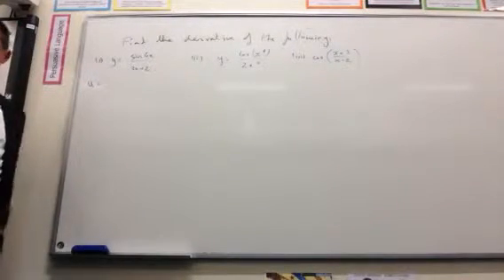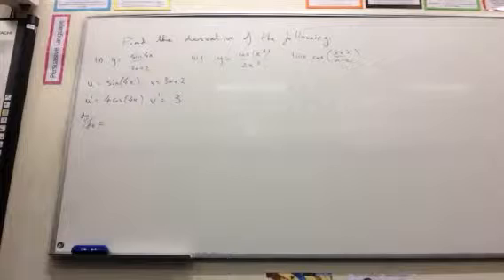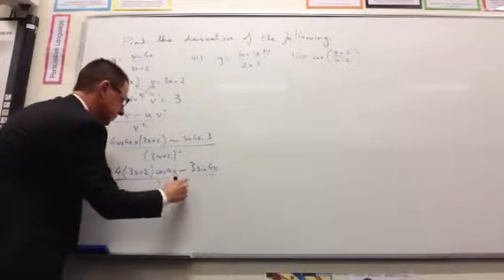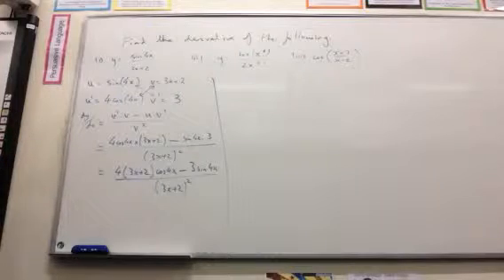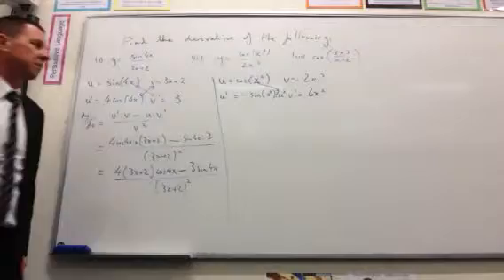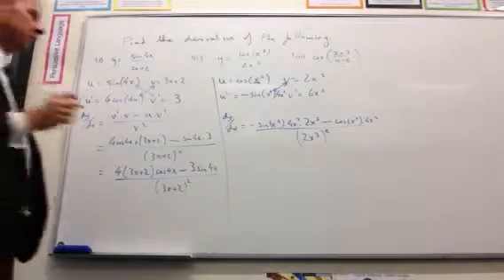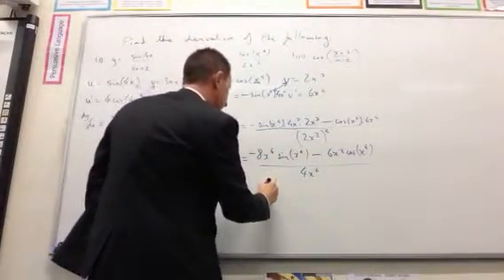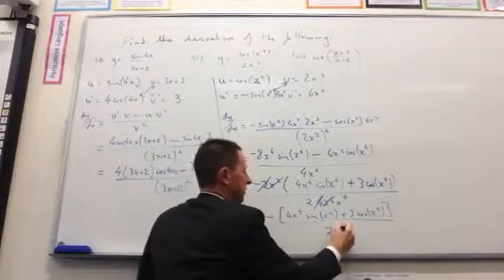Quotient rule examples